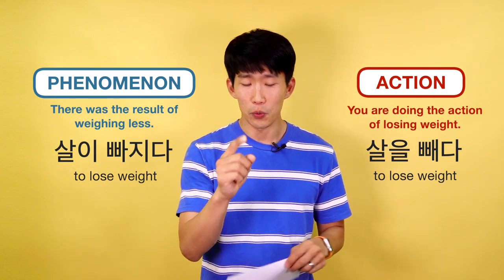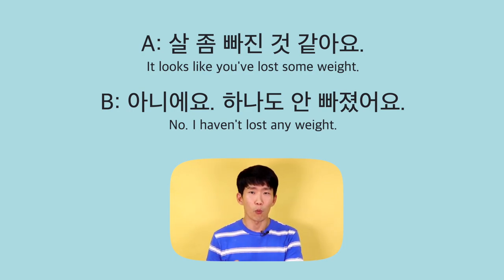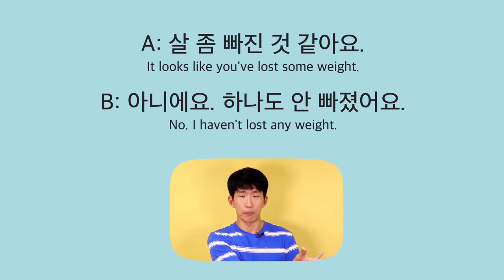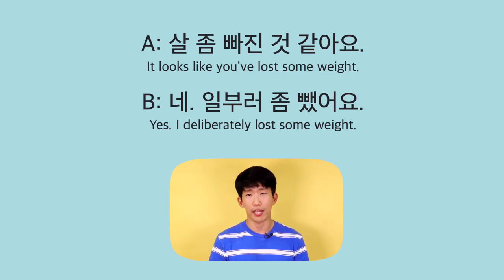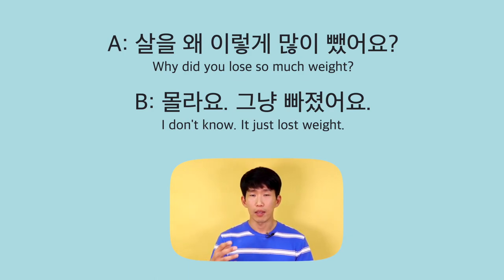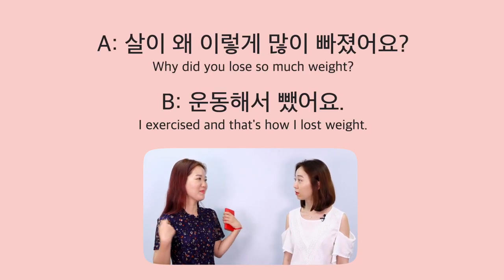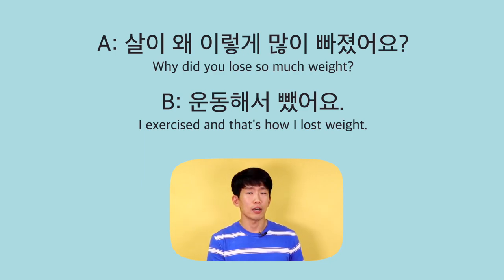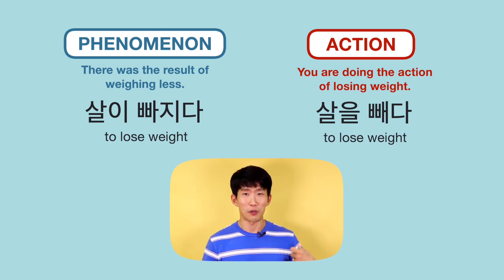Two opposite ways to say "lose weight" in Korean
In Korean, "to lose weight" can be expressed through two phrases - 살을 빼다 and 살이 빠지다. How are these two Korean expressions different? In this video lesson, Hyunwoo explains the seemingly subtle yet undoubtedly noteworthy difference between the two expressions.

Browse through our store and get your best Korean study material!

📚[Books] Browse our books for your Korean learning!

🎧[Audio Course] Try listening to our audio lessons while driving!

🖥[Video Courses] Study Korean with the TTMIK Korean teachers!